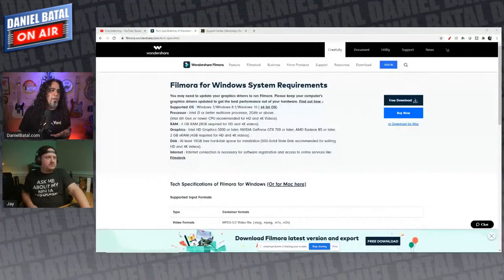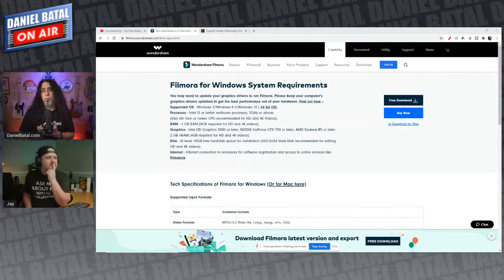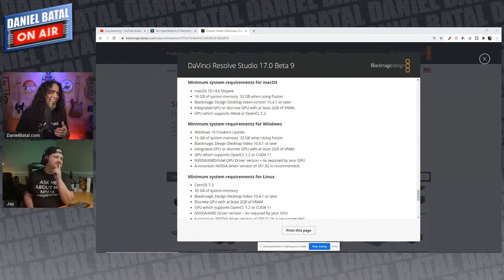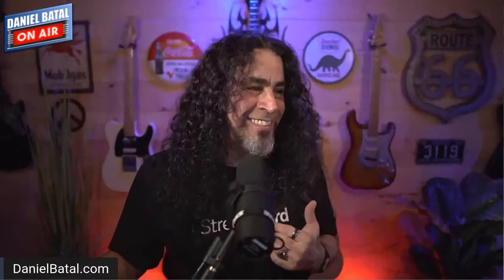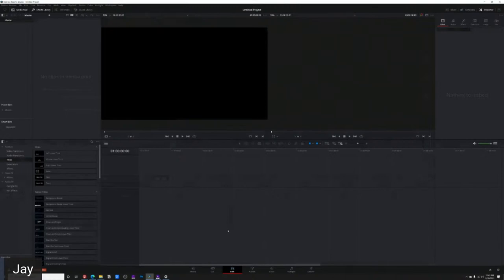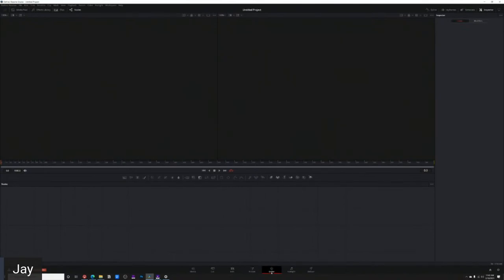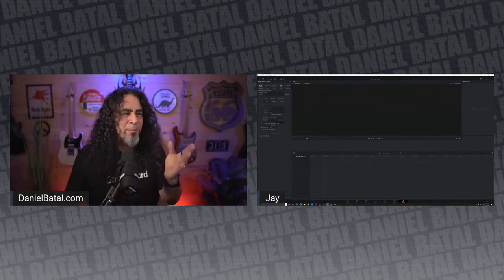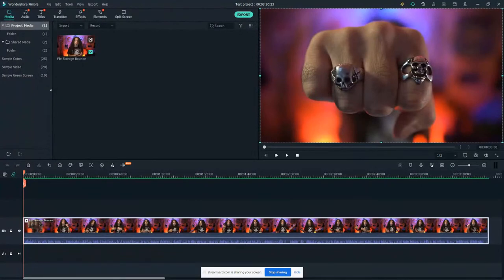Filmora X vs. DaVinci Resolve - An HONEST Comparison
Filmora X vs. DaVinci Resolve - Which is better? I get asked this question a lot!
0:00 Intro
4:07 What is Filmora X?
5:07 What is DaVinci Resolve?
9:40 What are the minimum System Requirements for FIlmora X?
11:50 What are the minimum System Requirements for DaVinci Resolve?
18:55 How much is DaVinci Resolve 17?
20:32 How much is Filmora X?
23:06 What are the editing requirements for DaVinci Resolve 17?
24:53 What are the masking Tools Filmora X?
26:30 What are the masking Tools in DaVinci Resolve 17?
30:20 What is the workflow in DaVinci Resolve 17?
32:00 Can I do cartoon animation in Filmora X?
32:00 Can I do cartoon animation in DaVinci Resolve 17?
35:06 Can I get studio beta DaVinci Resolve 17?
37:00 What is the user interface like in Filmora X?
38:38 What is the user interface like in DaVinci Resolve 17?
38:58 What is the layout in Davinci Resolve 17?
49:29 What should I do before I edit a Video?
56:05 Best websites for stock footage and images?
58:14 Best Video editing software for Film Restoration?
59:30 Can I reinstall Filmora 9?
1:00:45 Is Premiere Pro easy to use?
1:03:45 Is there a Difference Between DaVinci Resolve 17 and Filmora X?
1:04:25 Does Filmora charge for updates?
1:08:44 Best software for creating VFX?
1:12:02 Why won't Filmora 9 upgrade to Filmora X?
1:13:20 What sort of editing computer should I buy?
1:20:13 Can I edit 360 videos on DaVinci Resolve 17?
1:21:05 Can I edit 360 video in Filmora?

My friend & DaVinci expert, Jay Lippman, is going to help me answer your burning questions!

The easiest way to start live streaming Today!
✔ Try Streamyard for your next live stream FREE Here!